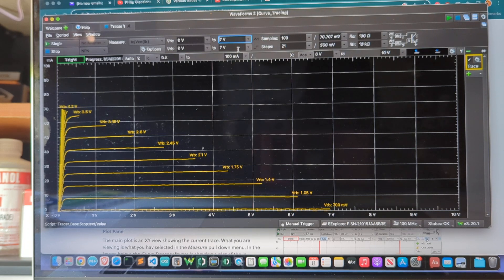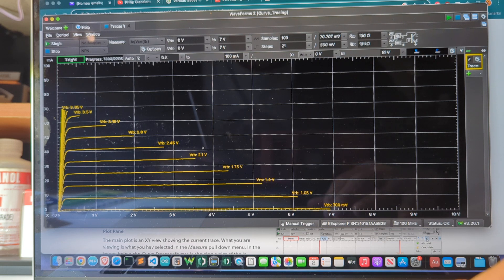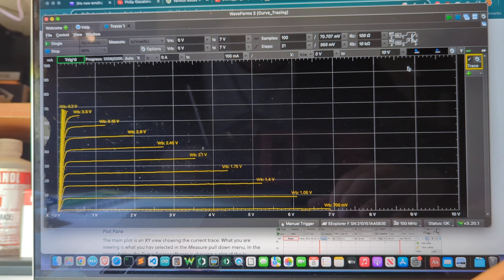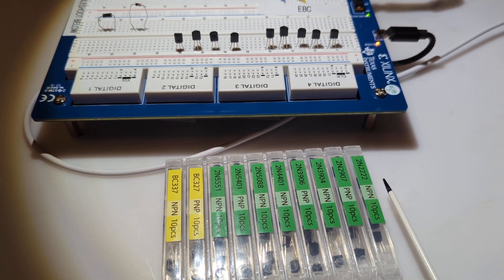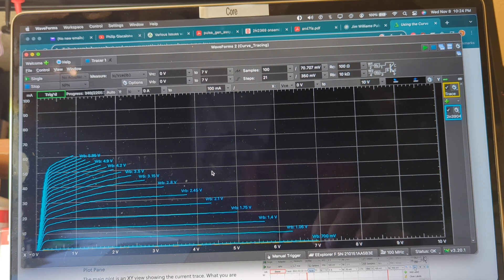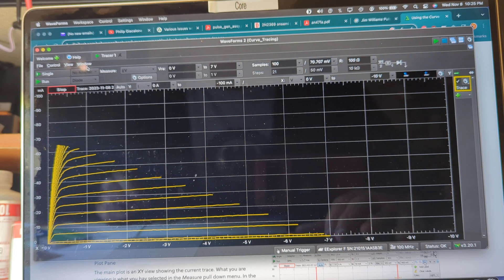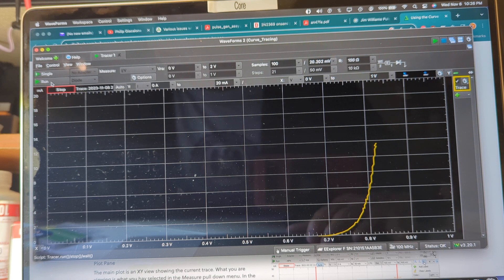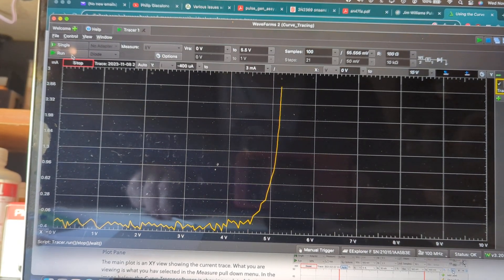Using Digilent's Curve Tracer feature in Waveforms software for transistors and diode curve tracing